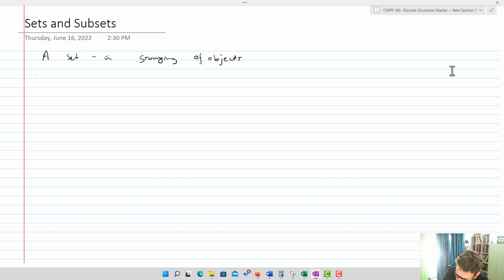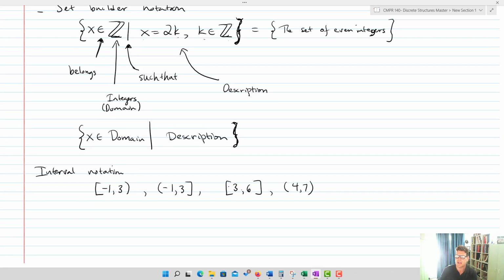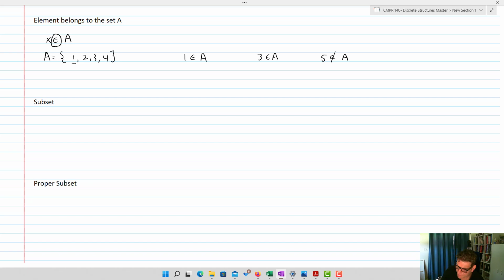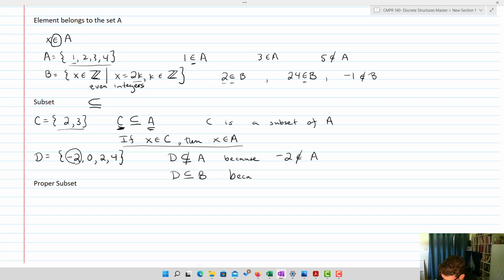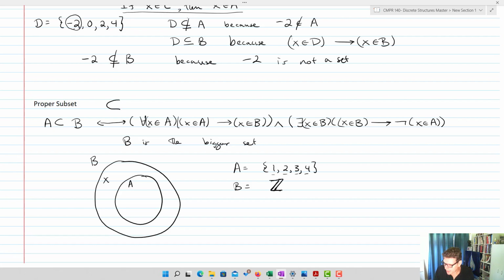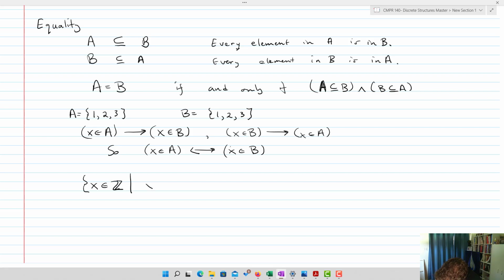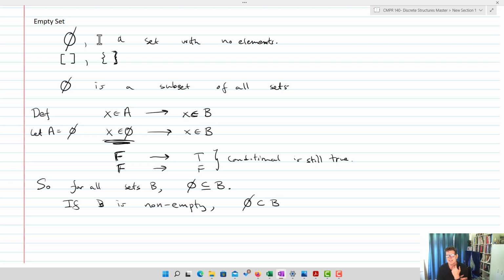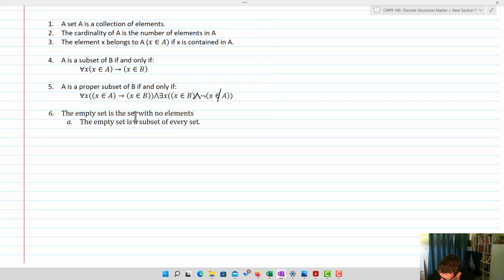The basics of sets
In this video I go over definitions and main concepts in Sets, including belonging, subset, proper subset, cardinality, and the empty set.